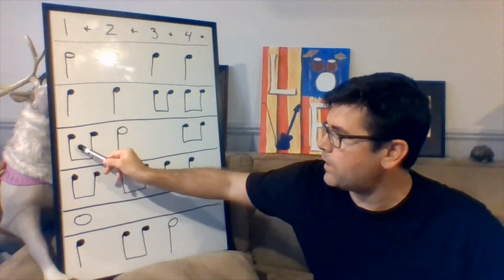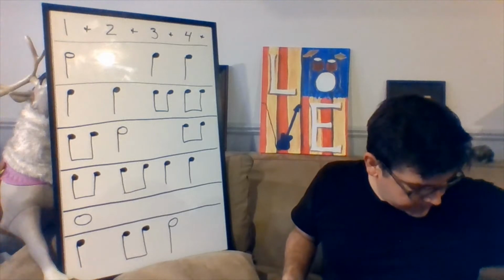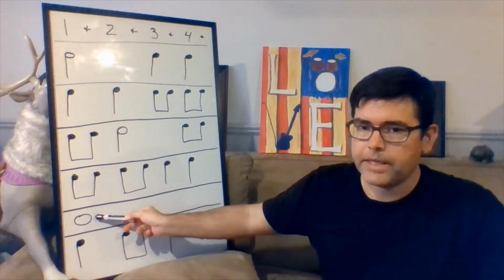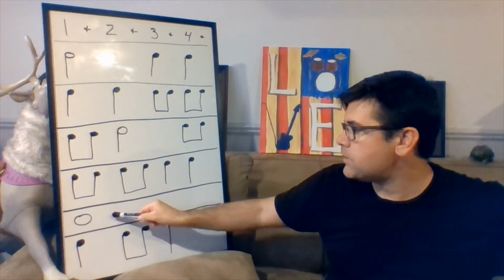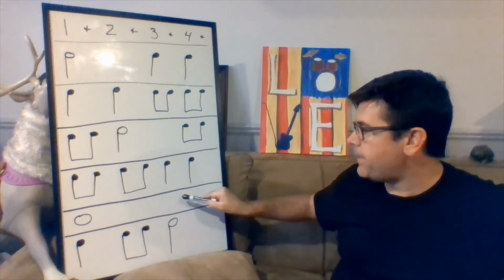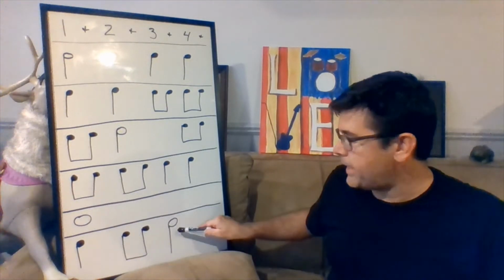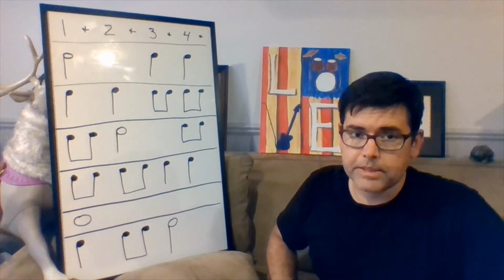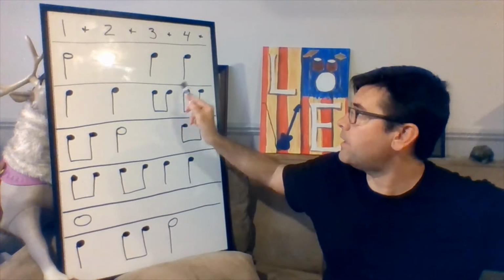Rhythm Practice Whole, Half, Quarter, Eighth Notes